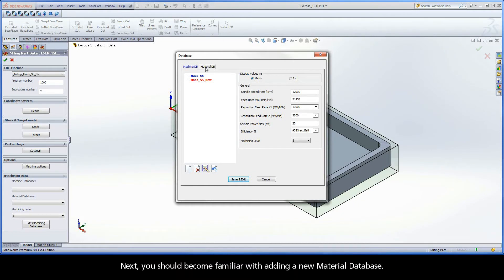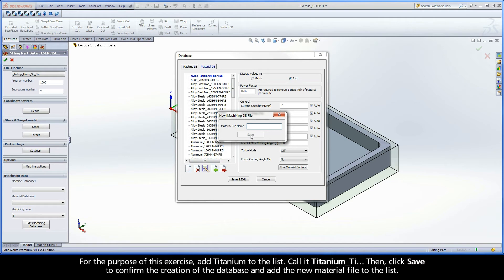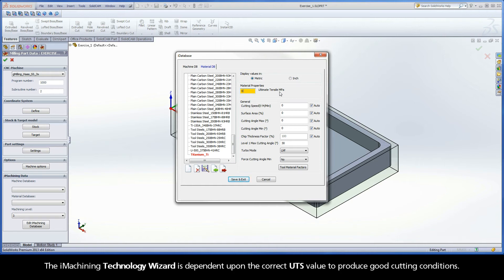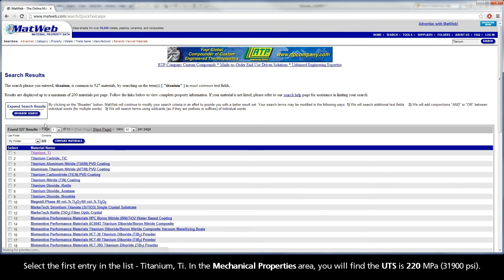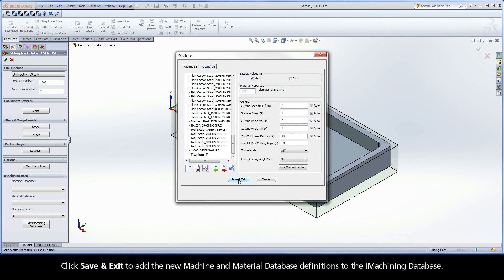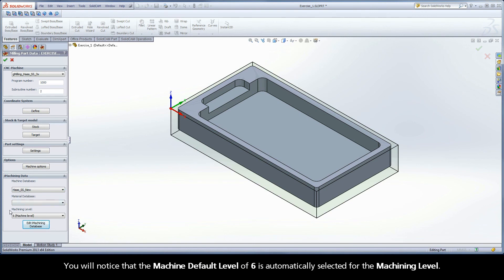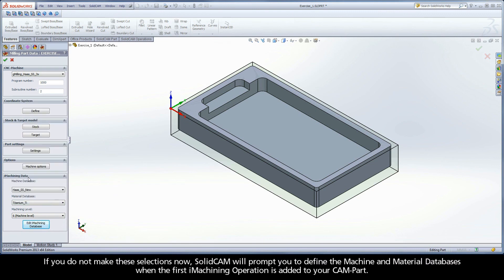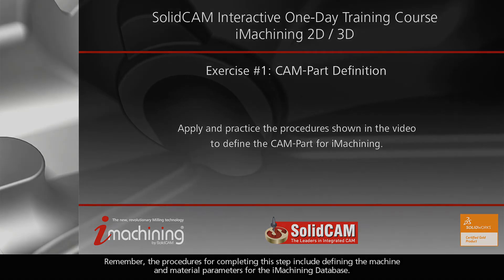SolidCAM iMachining Training Course - Exer #1: Material Database definition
This video is Step 4.2 in Exercise #1 of the Interactive Training Course for iMachining. The following actions are implemented to complete the second stage of defining the CAM-Part (for iMachining). Completing the second part of Step 4 includes adding a new Material Database file (Titanium_Ti) and defining the material parameters. Finding the Ultimate Tensile Strength value (220 MPa) is also covered. After the new Machine and Material Database files have been defined, they are selected from the iMachining Data area to complete the CAM-Part definition process.